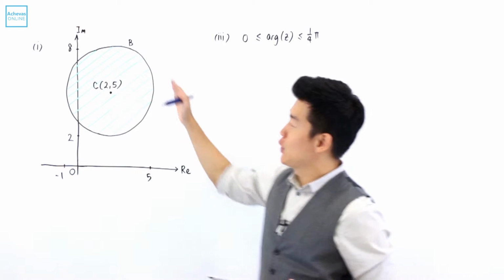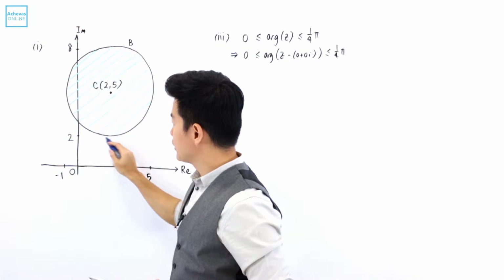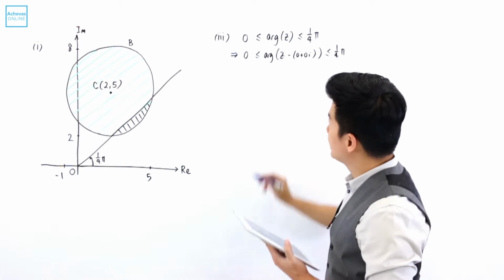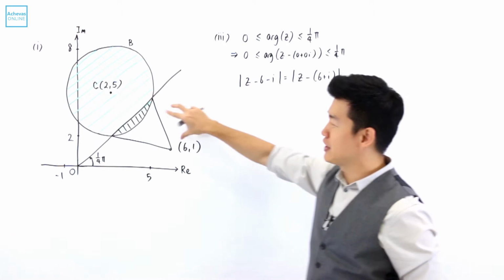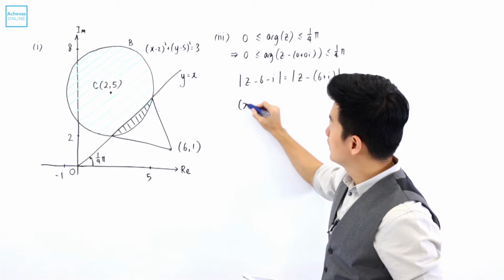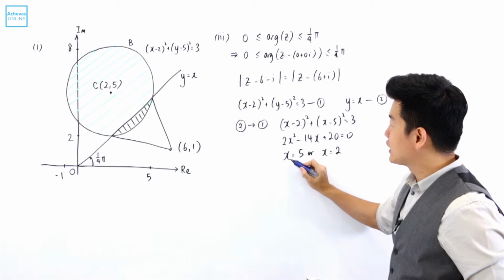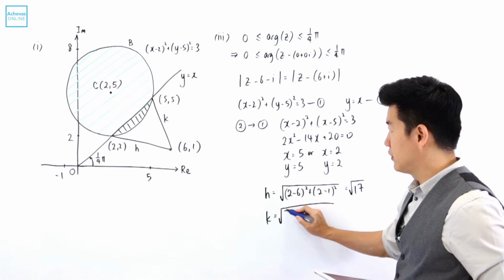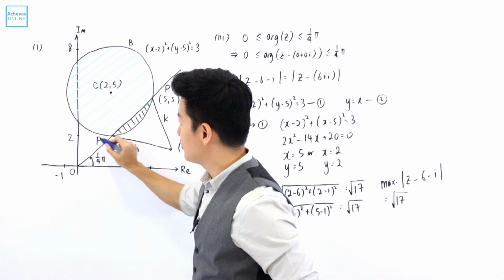A Level H2Maths2011 2 Q 1 iii